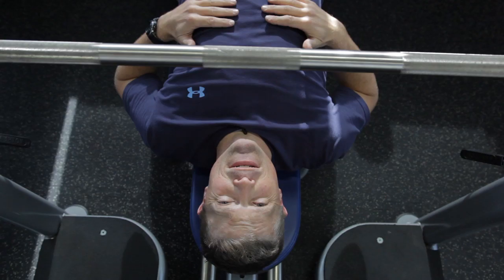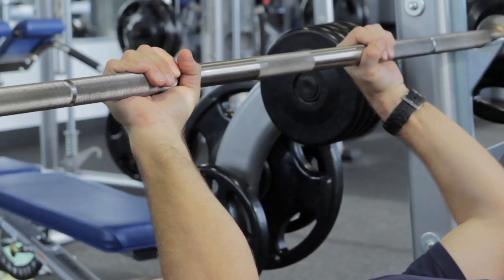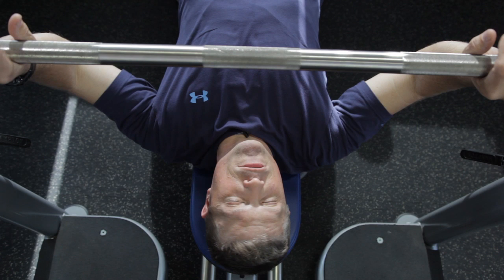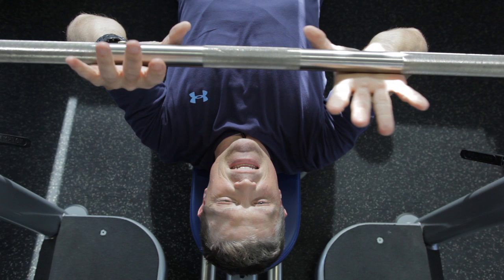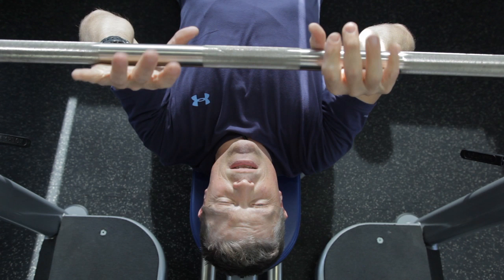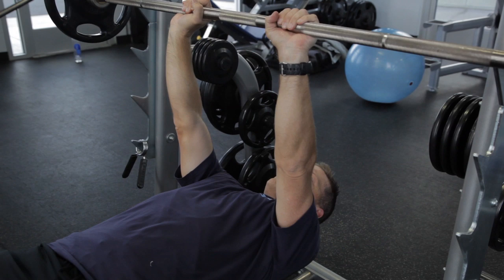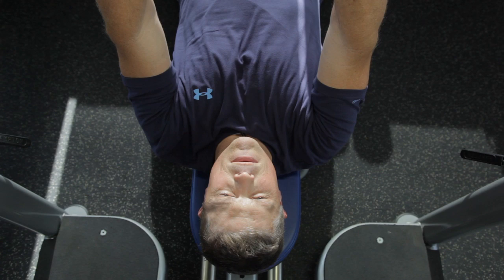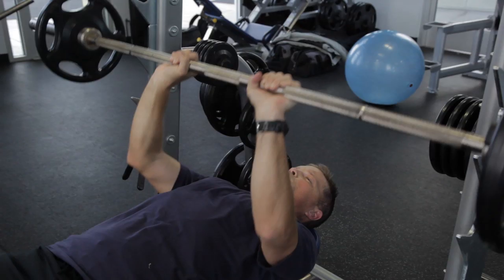How to Hold the Close Grip Bench Press to Work Your Inner Chest : Fitness Tips for Success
Holding the close grip bench press is a really great way to work your inner chest if utilized properly. Find out how to hold the close grip bench press to work your inner chest with help from an athletic trainer, health and physical education teacher, personal trainer and martial arts instructor in this free video clip.

Bio: Bret Smith has been in the Health and Fitness Industry as an Athletic Trainer, Health and P.E. Teacher, Personal Trainer, and Martial Arts Instructor specializing in women's self-defense.

Series Description: When it comes to fitness, you're always going to want to make sure you're using the proper form when doing whatever types of exercises you choose to do. Get fitness tips for success with help from an athletic trainer, health and physical education teacher, personal trainer and martial arts instructor in this free video series.